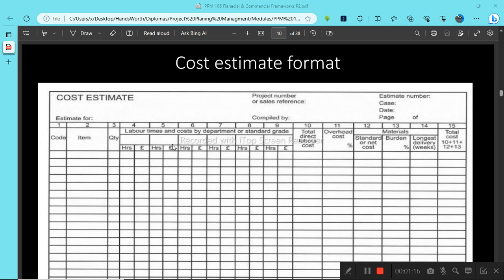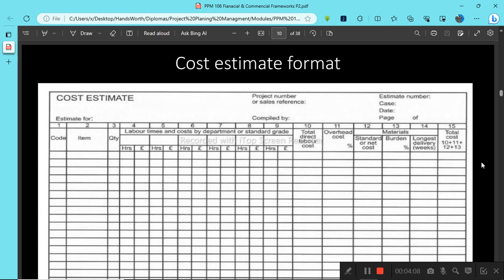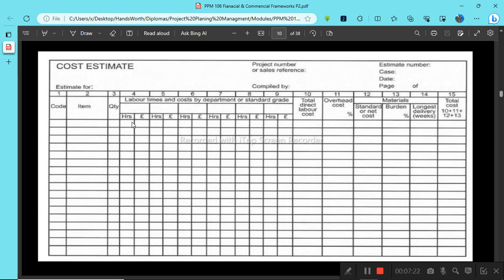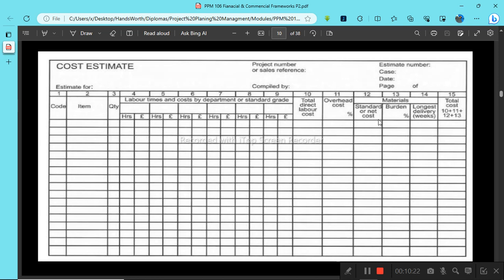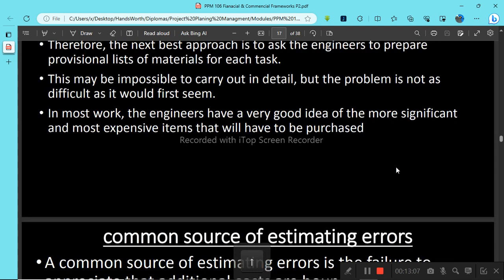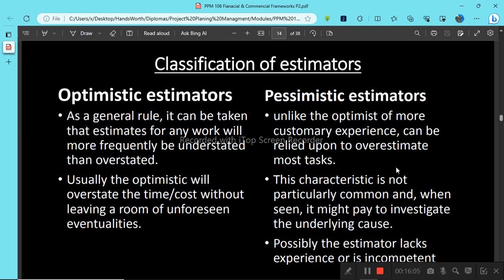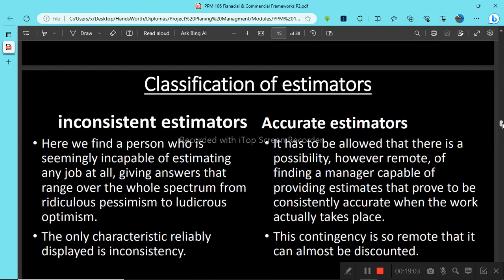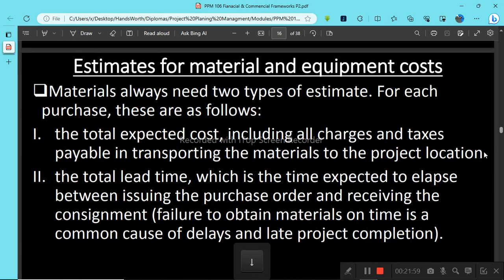Financial & Commercial Framework P5